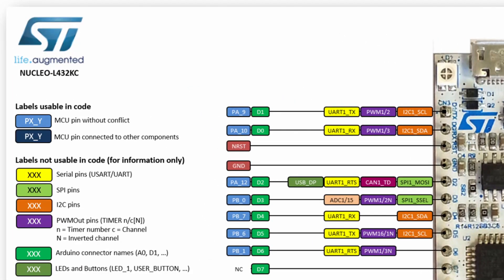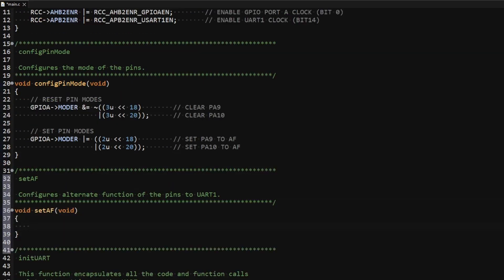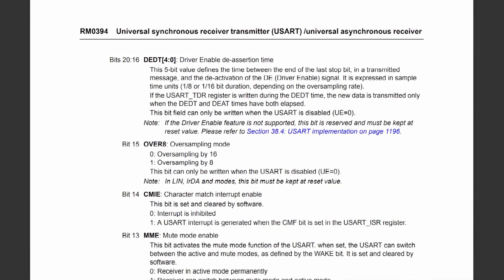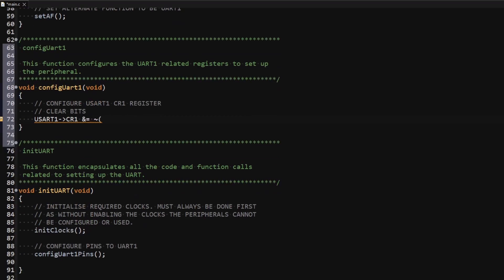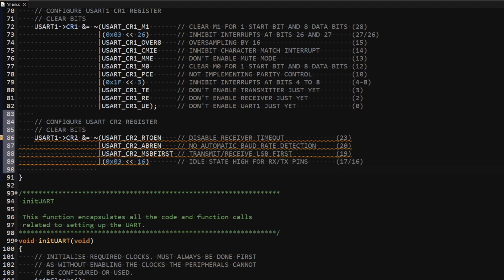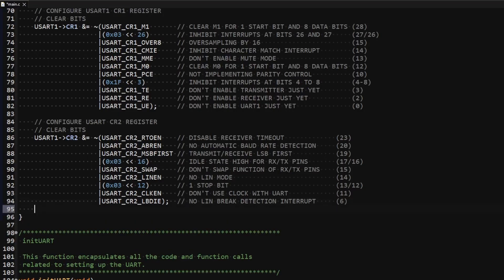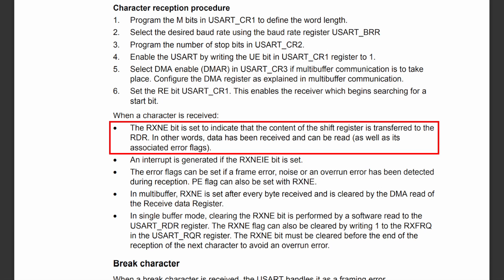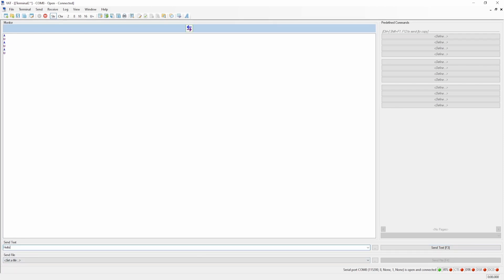STM32 UART: Register Configuration, Transmission and Reception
This tutorial will teach you have to configure UART (USART) registers of an STM32 microcontroller to get the UART peripheral up and running. The tutorial will then show how to write transmission and reception functions for the UART peripheral to enable communication between the microcontroller and other devices using this serial protocol. Finally, the tutorial will demonstrate how the microcontroller communicates using UART, transmitting data to, and receiving data from a computer.

The tutorial covers the registers in sufficient detail to help you understand why a specific bit is set or cleared in the registers.

The microcontroller used is the STM32L432KC but the registers, programming, and configuration is the same (or similar) across the stm32 boards.

Timestamps:
00:00 - Pin Configuration
03:25 - Control Register 1
08:57 - Control Register 2
11:23 - Control Register 3
14:47 - Setting Baud Rate
15:58 - Enabling The Peripheral
16:22 - Receiving Data
17:31 - Transmitting Data
18:54 - Demonstration Of The Driver